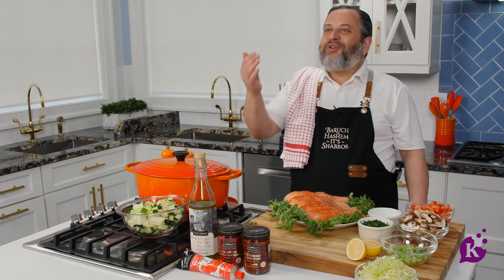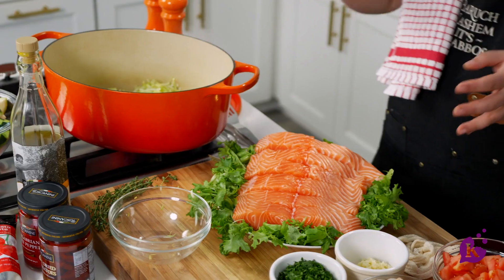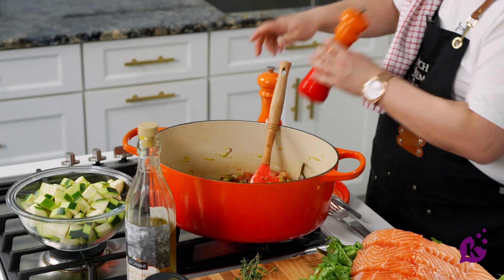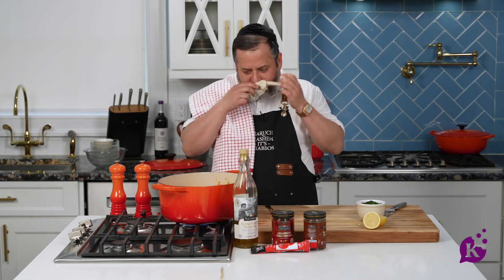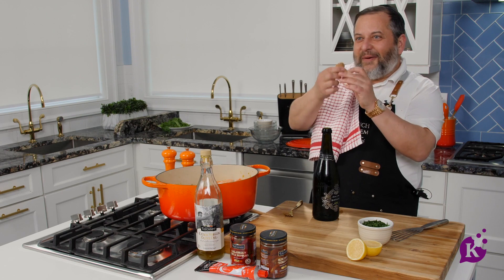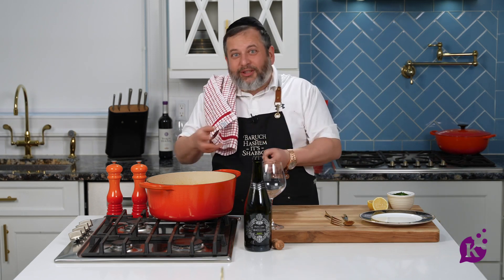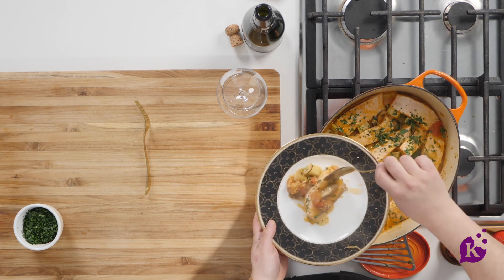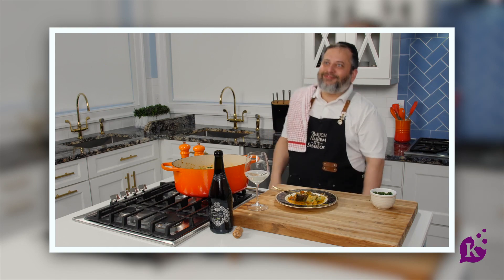Bobby Weisz's Yom Tov Salmon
This is one of my favorite dishes growing up; warm, tasty, perfect salmon.